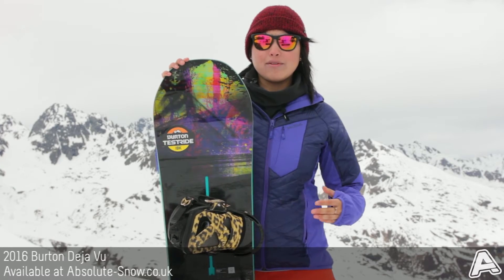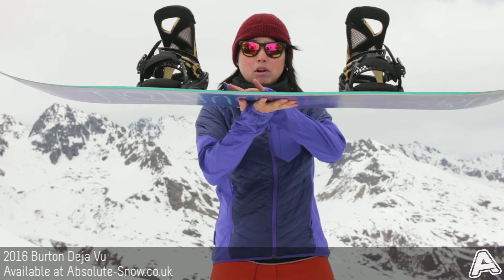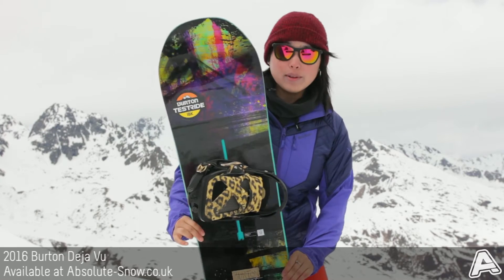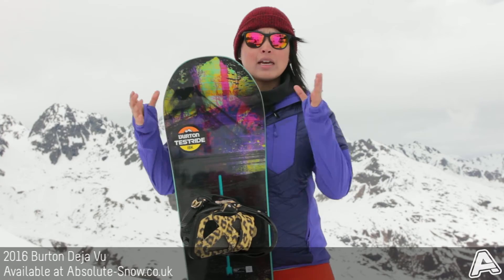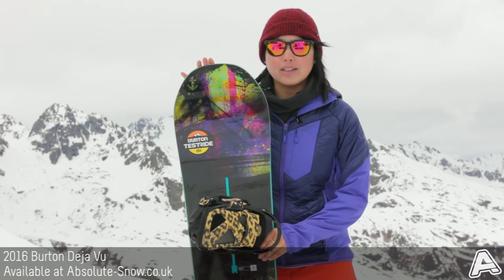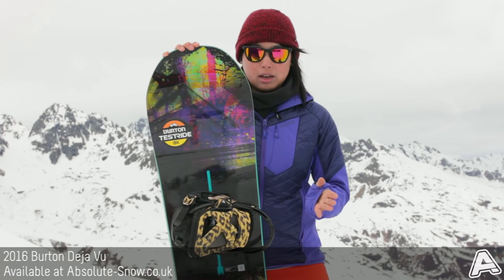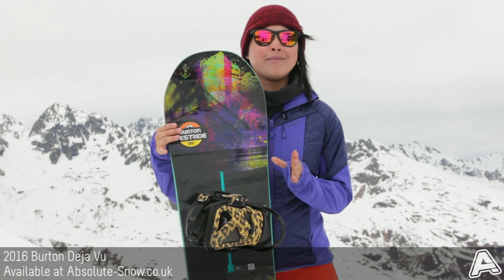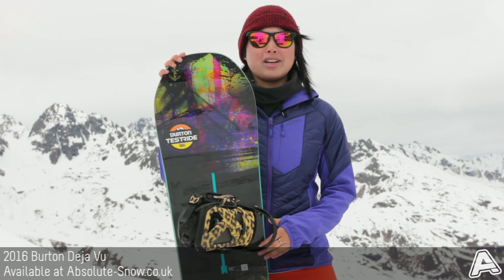2015 / 2016 | Burton Deja Vu Snowboard | Video Review